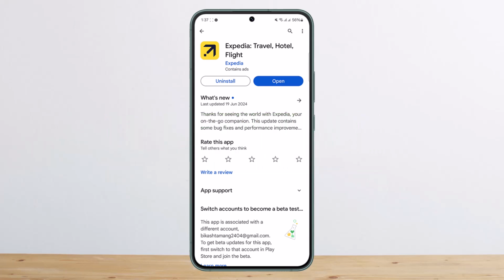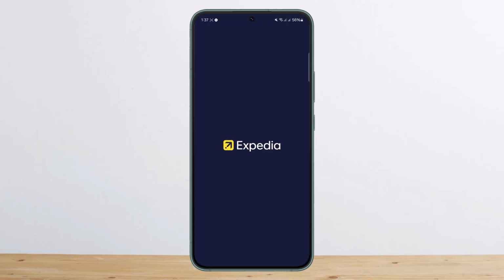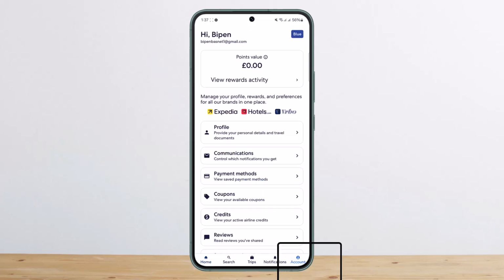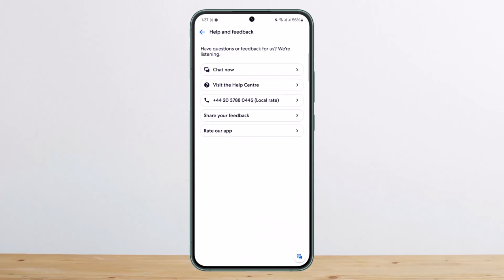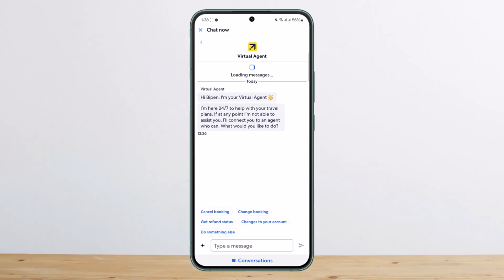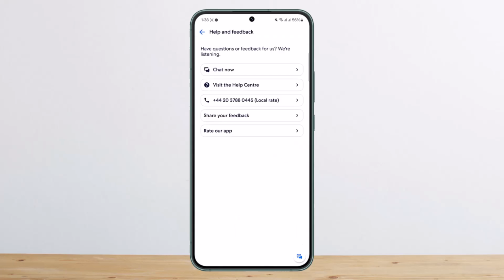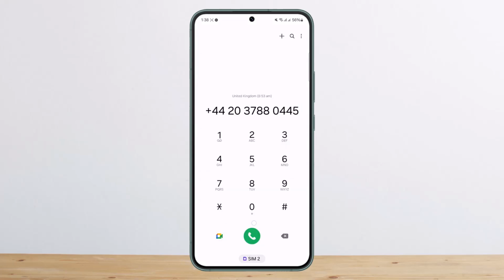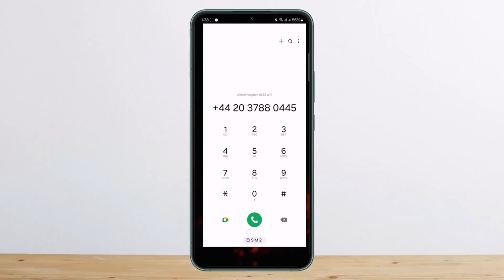How To Contact Expedia !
In this tutorial video, I will simply show you how to contact Expedia . So just make sure to watch this video till the end.

~ Video Chapters:
0:00 Introduction
0:11 Contact Expedia Support
1:00 Outro